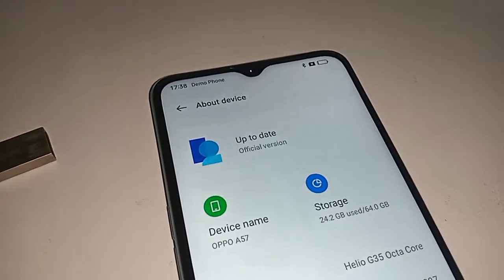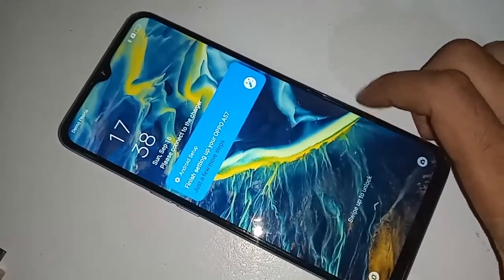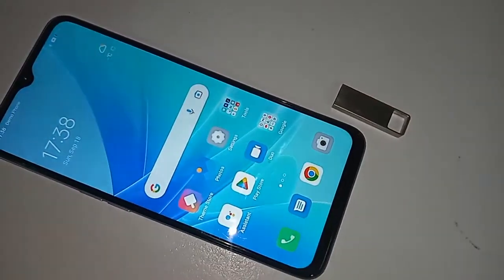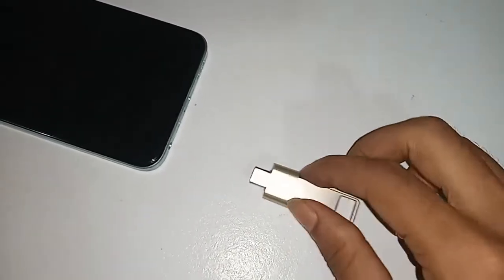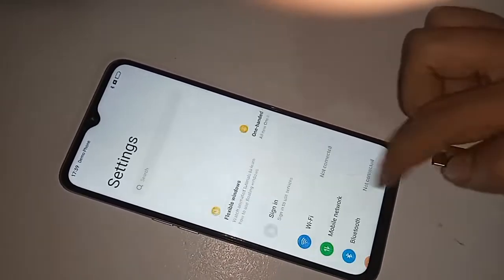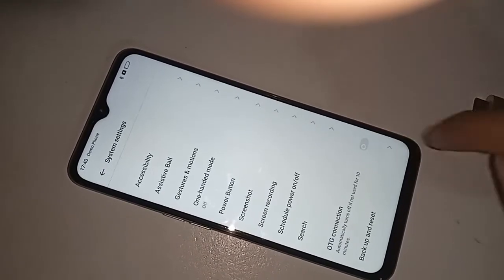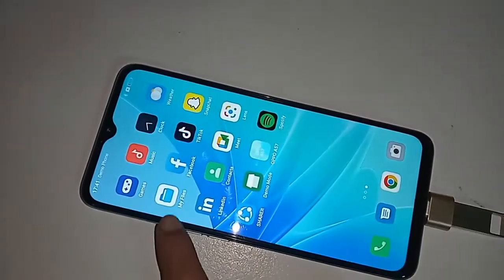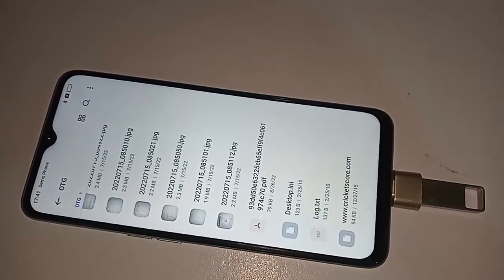Oppo A57 connect otg Use pendrive // Otg not working problem solve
Now today i will show you how to connect otg use pendrive in oppo a57 phone. and i will also show you today how to solve otg not working problem.